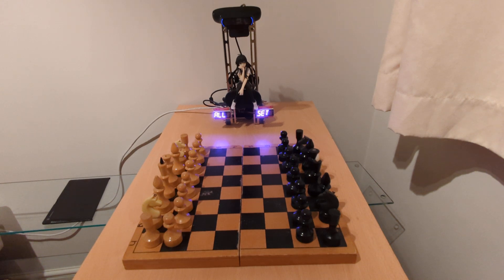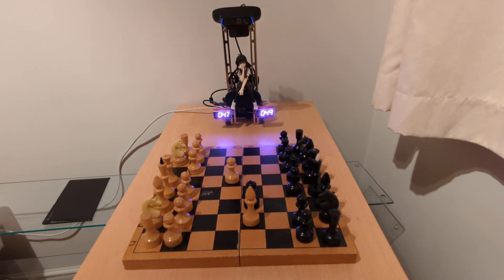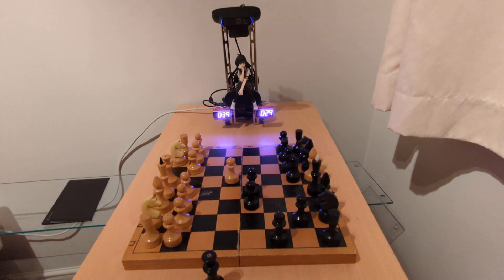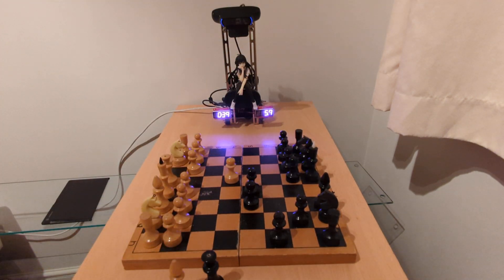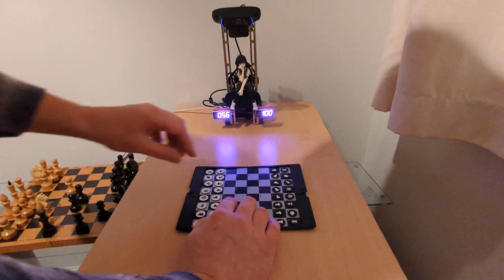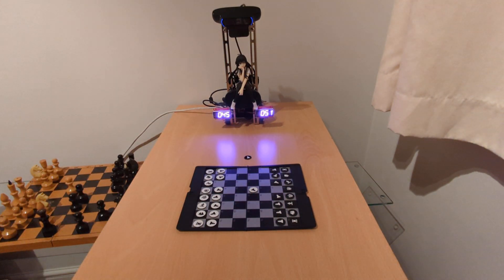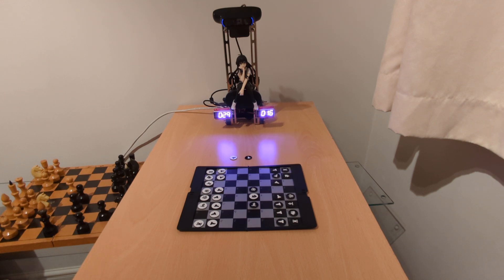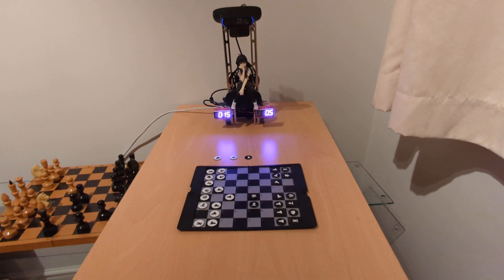Hands Free Chess Clock: 2 very different boards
Demonstration of NVIDIA Jetson Orin Nano Developer Kit powered hands free chess clock. Clock is started by a voice command. Camera automatically detects when move is made allowing to stop currently active clock and start opposite color clock. Software has build in chess engine to detect checkmate, stalemate and other game end conditions.